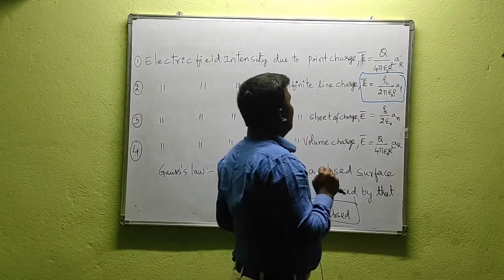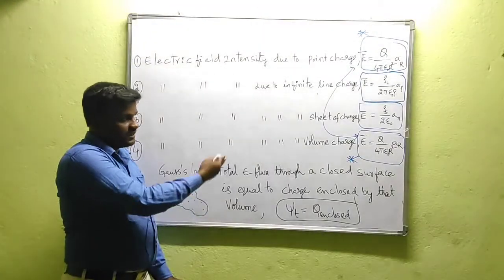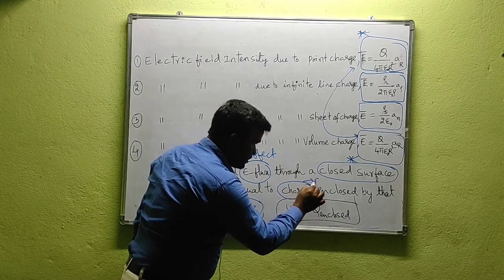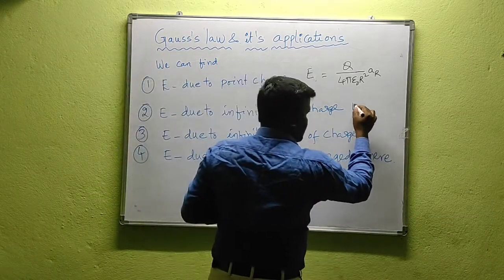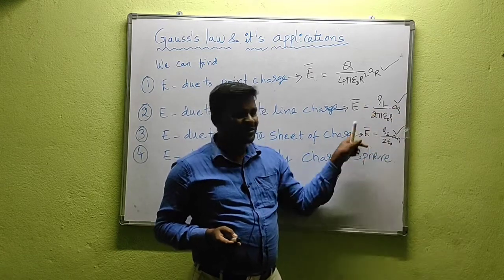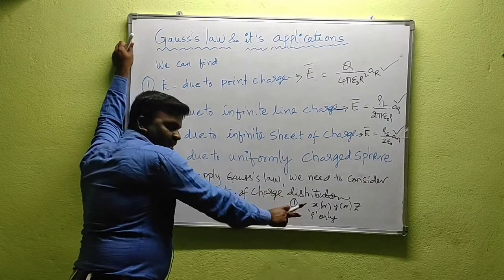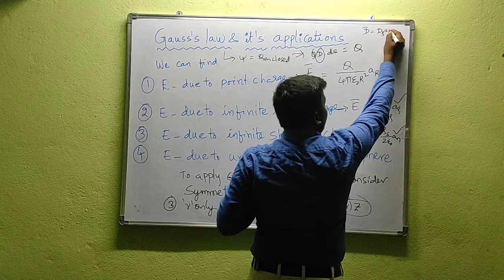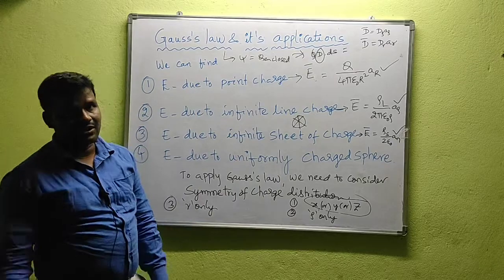GAUSS'S LAW APPLICATIONS INTRODUCTION